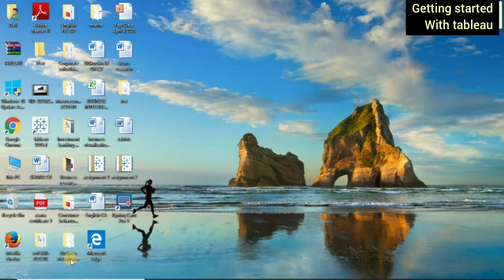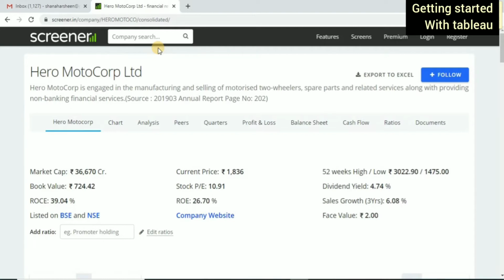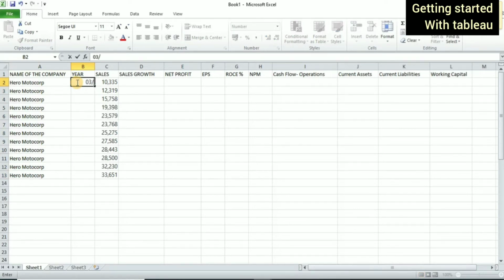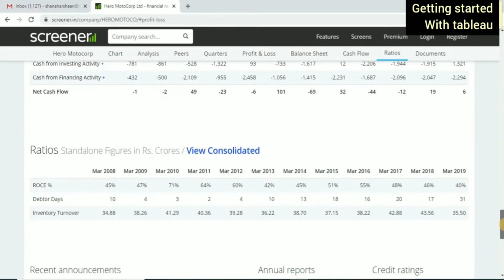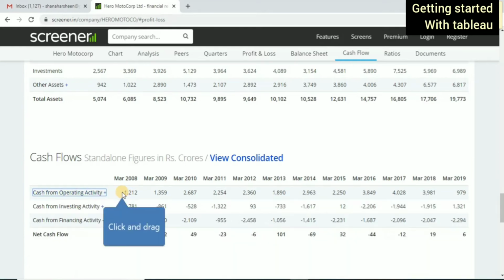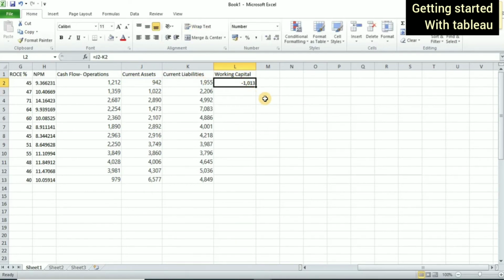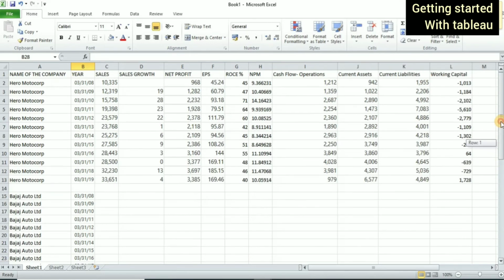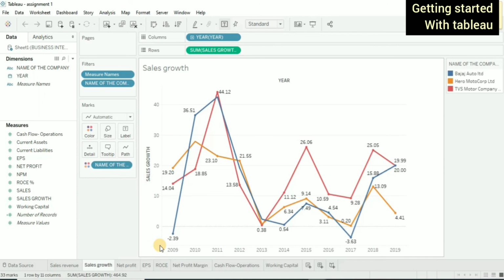2020 Tableau Business Visualization Part 2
Heylo my friends!
 Learn tableau for updating your skills in professional career!